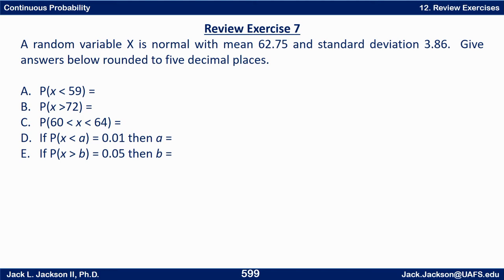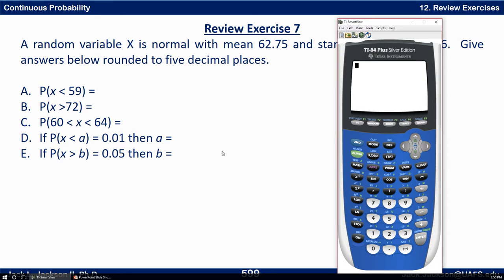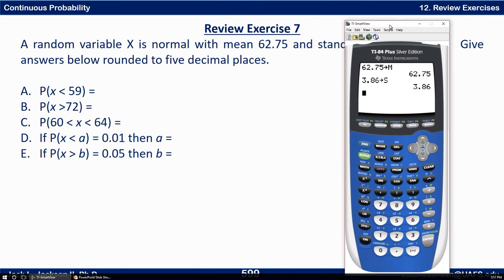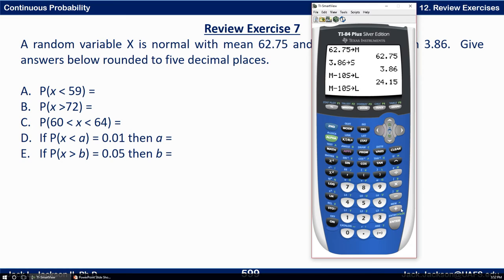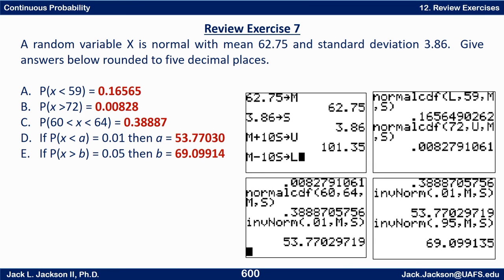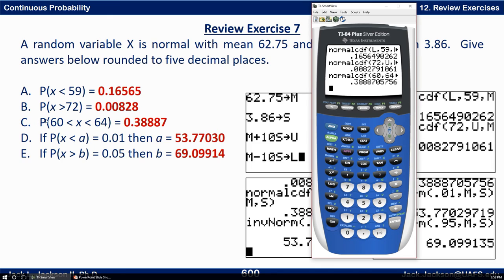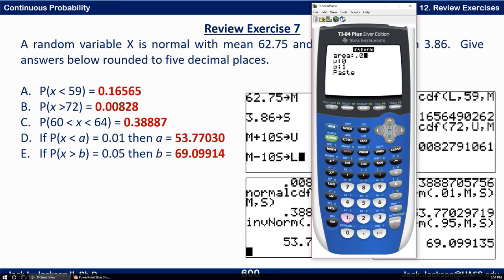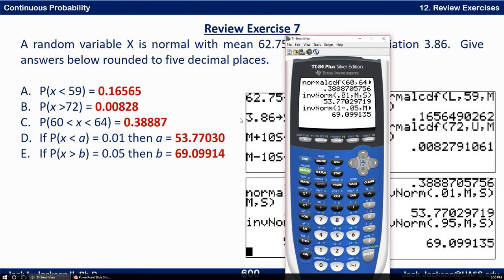Statistics 3 R 7 Normal Probability Calculations